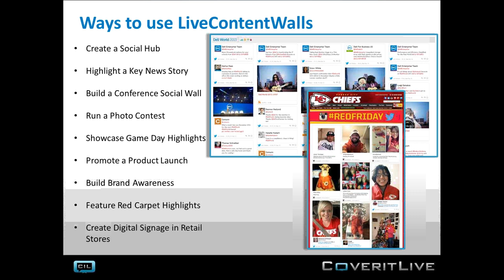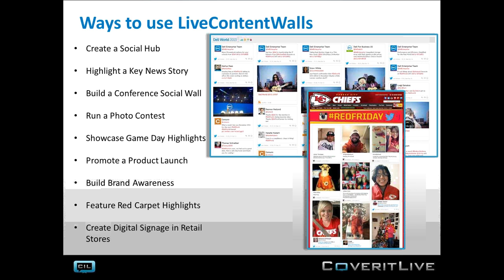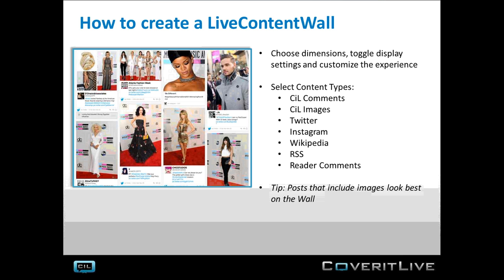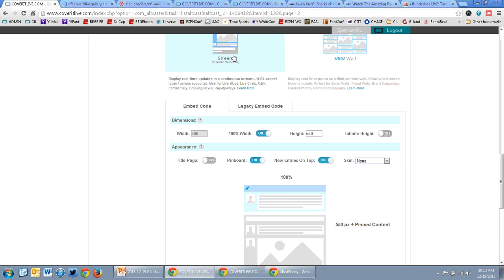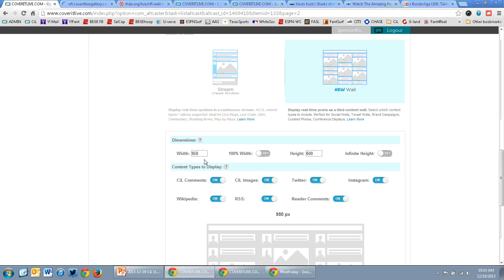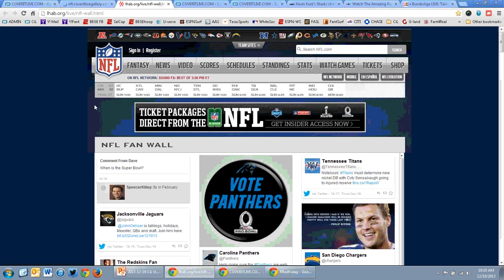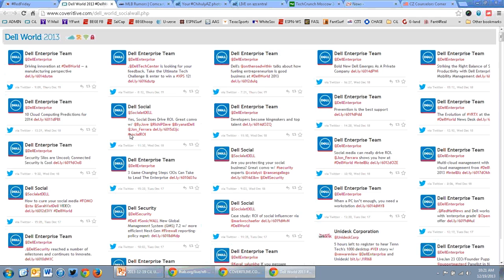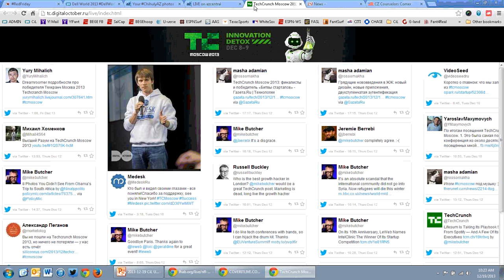CoveritLive University Web Series - 17th Edition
This month's edition teaches users how to use the new EventDesigner to easily customize live event experiences and shares best practices for implementing new LiveContentWalls that make it easy to create a dynamic and highly-visual social wall experience for any live event:

- Curating social content from Twitter and Instagram and publishing along with your own original comments and images to be displayed in a tiled wall format.

- Showcasing social media feeds, creating a Tweet Wall, visualizing a hashtag campaign, creating a social Photo wall and more.

- Utilizing the new 'Save to SmartStream' function that allows Producers to post comments directly into the SmartStream

- Generating experiences that fit your needs by using EventDesigner's multiple display options to customize dimensions, appearance and content types.